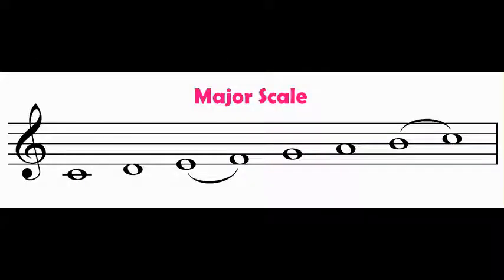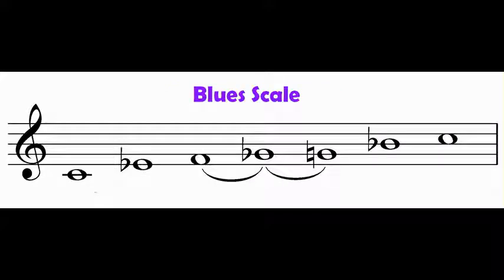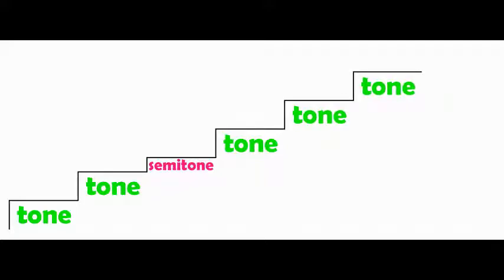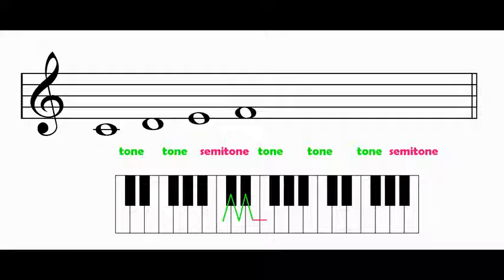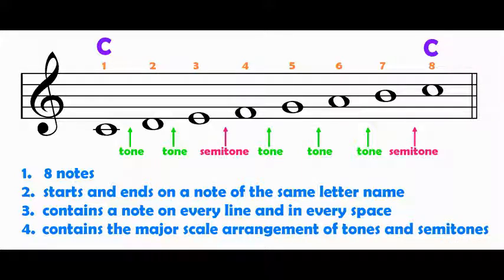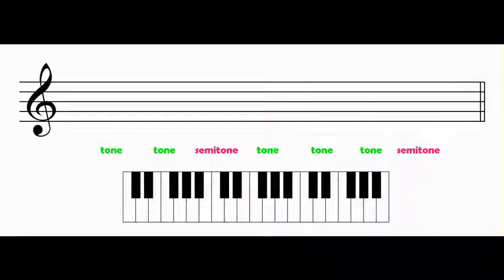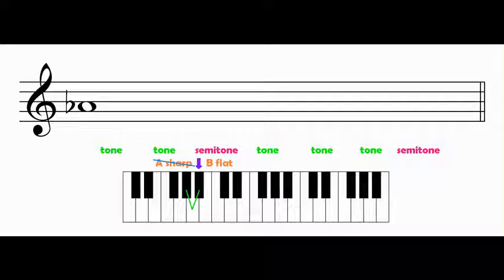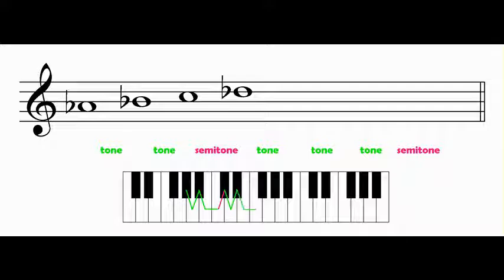Module 10: Scales